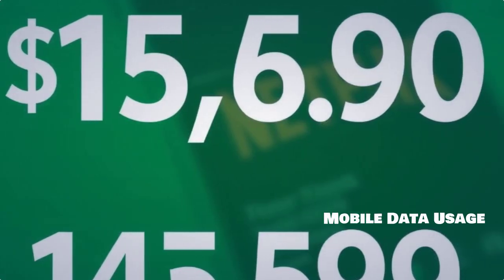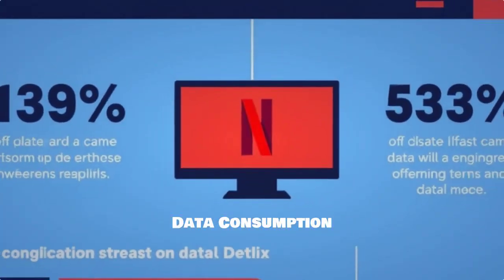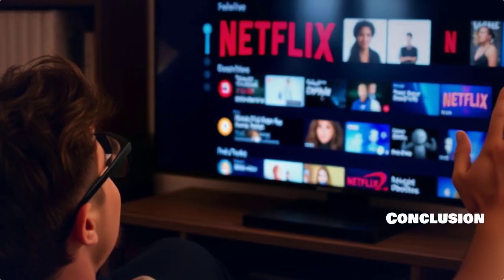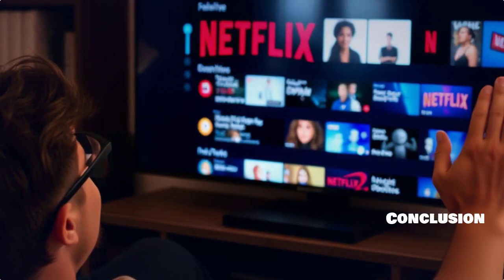Can You Watch Netflix Without Wi-Fi?